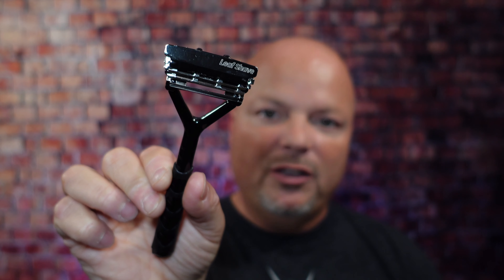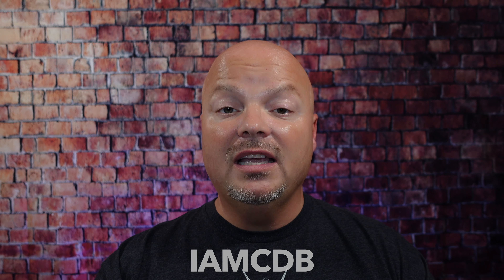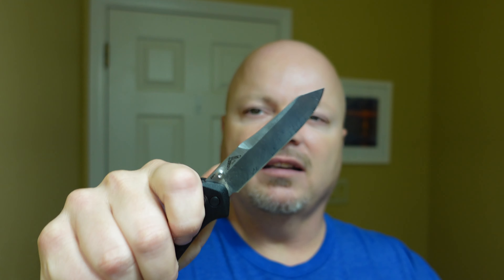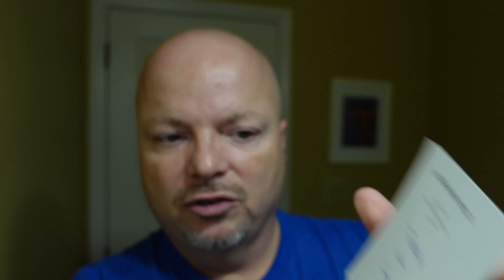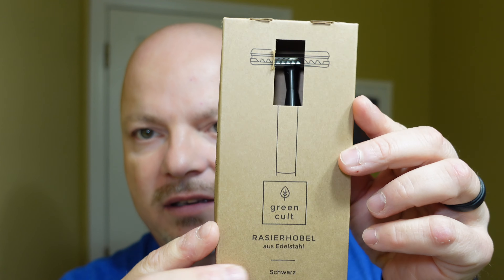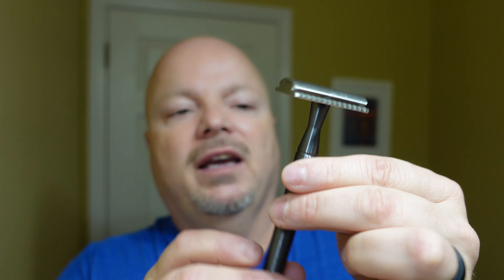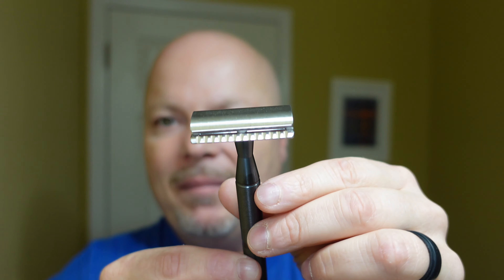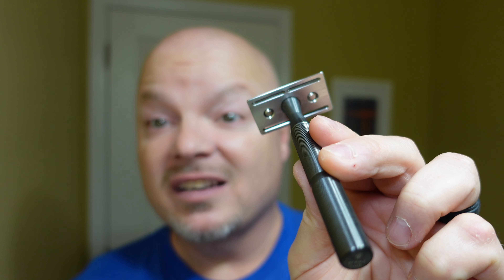Shaverage & Unboxing - An Austrian Razor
Black Yeti Mug